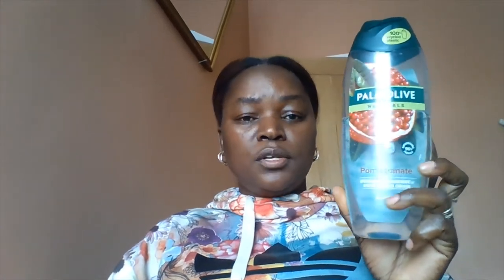This shower gel will be your all time favourite to use for you and your family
Hi youtube welcome to my channe again in this video  i will be sharing with you one of my favourite shower gel that will leave you skin  amaizing  for u and your family  offcourse test it on your skin before use  , but an sure you will love the results.comment down guys like share and subscribe thank  u . @watson